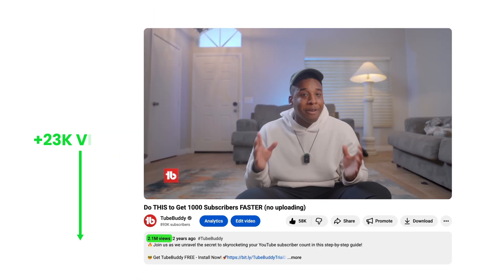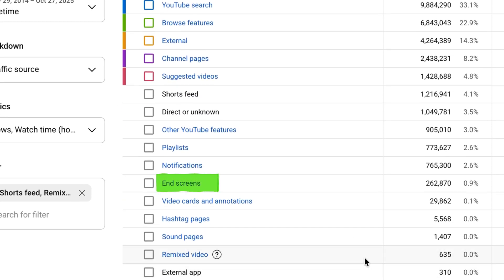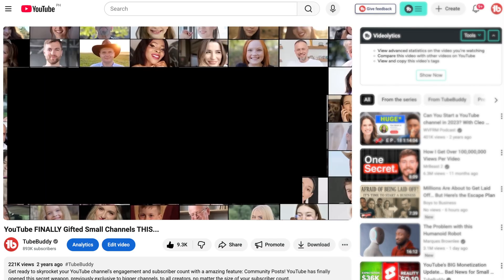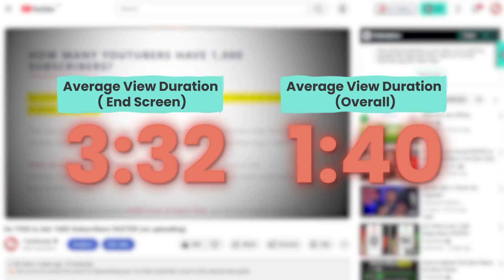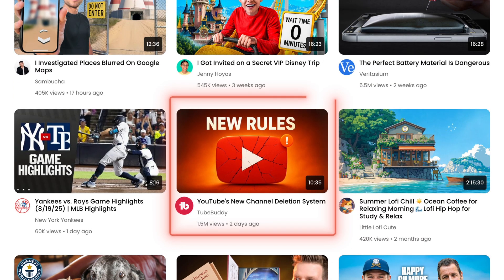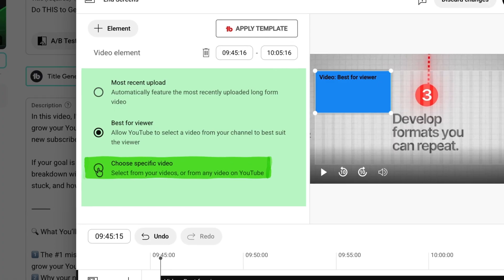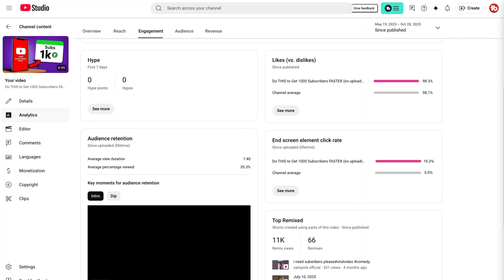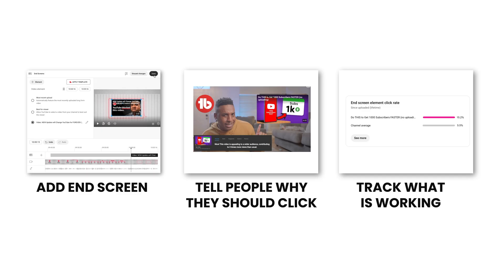YouTube Setting That Increases Views THE MOST in 2025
You could be getting thousands of extra views on every video you upload—views from people who are already proven fans of your content. This YouTube setting makes it happen in less than a minute.

What Are End Screens?
End screens are clickable boxes that appear in the final 5-20 seconds of your videos. You can use them to promote other videos, playlists, or get subscribers. It's a feature YouTube specifically built for creators, but most don't use it strategically.

Why End Screen Views Are Your Best Views
When someone clicks an end screen, they've already watched your entire previous video. They're engaged. They're interested. And the data proves it—these viewers watch 2x longer than your average viewer. YouTube's algorithm loves this signal and promotes channels that keep viewers watching multiple videos.

The Simple Strategy That Drives Results
Pick something related—either going deeper on the same topic or covering the logical next step. Then at the end of your video, tell people why they should click. Give them a reason. Make it personal.

Upload your video and go to the details page. Click Editor, then add an end screen. Select "Specific video" and choose the exact one you mentioned. Position it where you want it to appear and adjust when it shows up. Takes 60 seconds total.

How to Know If It's Working
Go to Analytics, open the Engagement tab, and look at your end screen click rate. Compare your different videos to see which end screens perform best, then replicate that approach on future uploads.

00:00 Getting Extra Views
00:44 Inside Our Analytics
01:02 The Feature To Push Extra Views
01:36 Real YouTube Example
02:10 How It Doubled Watch Time
02:36 How To Do This (Properly)
03:28 Setting This Up on Your YouTube Channel
04:09 Tracking What Works
05:02 How to Be Successful at This